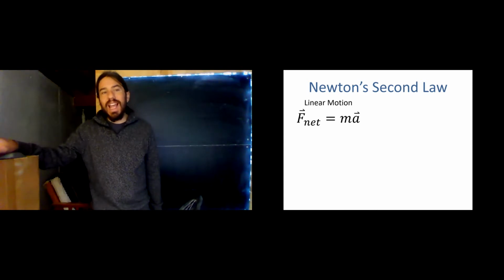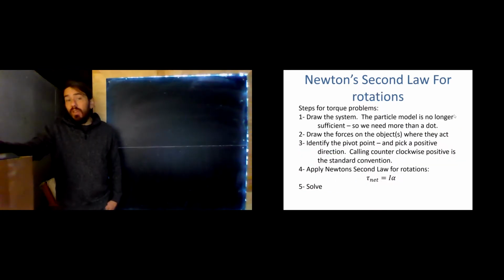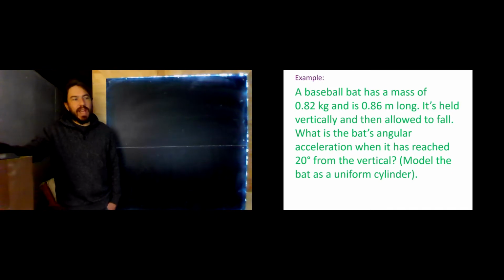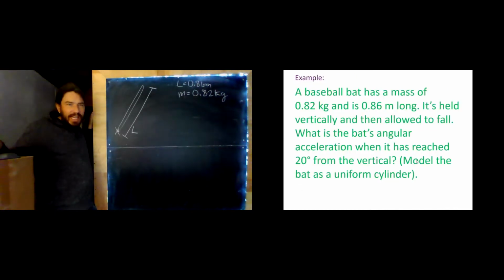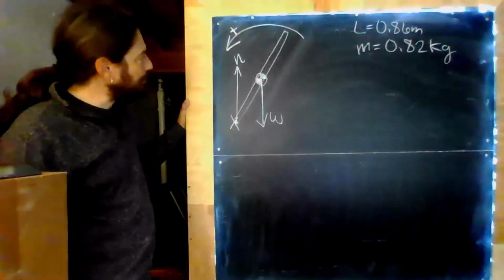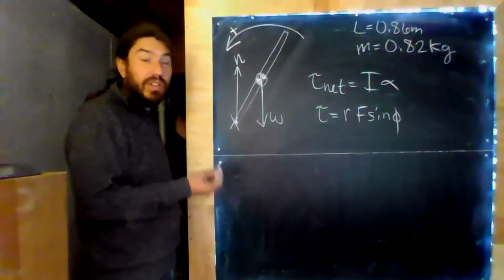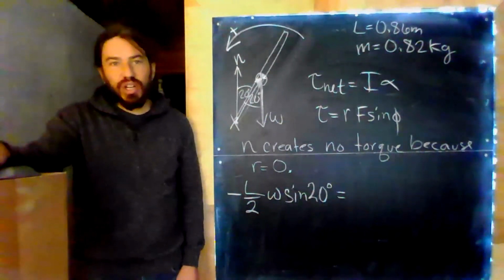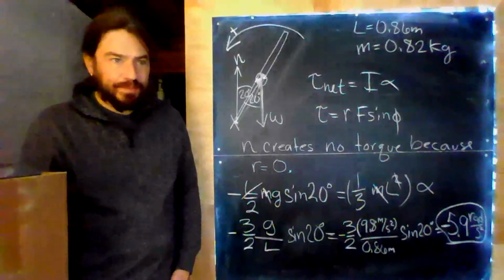Chapter 7 - Lecture Video 5 - Newton's Second Law for Rotations